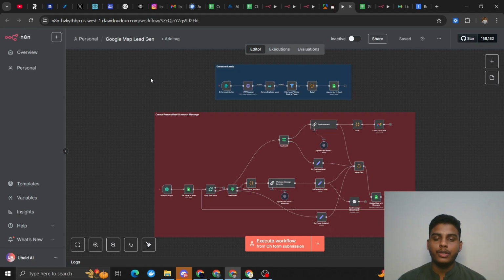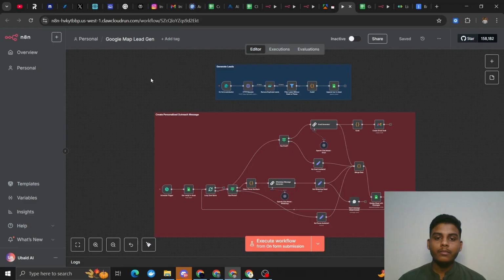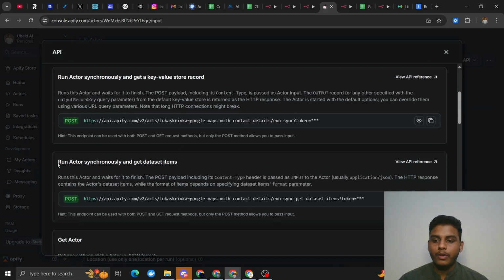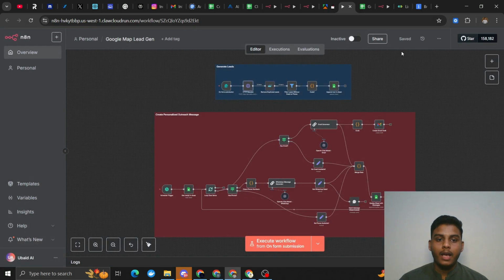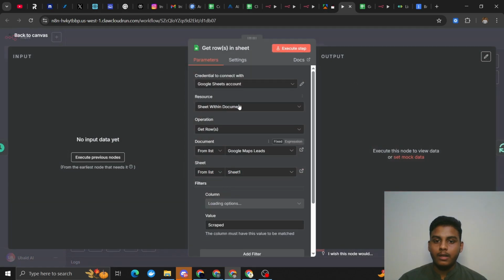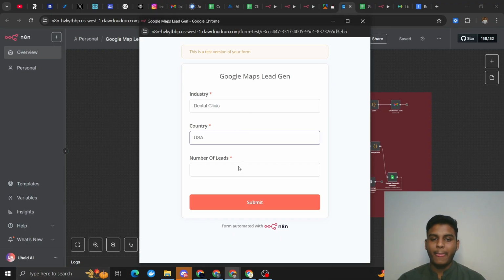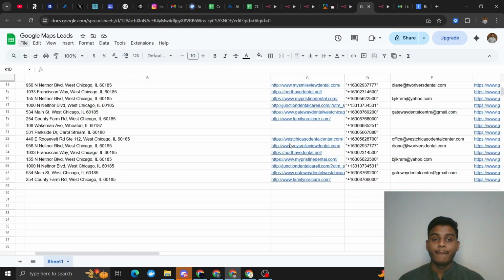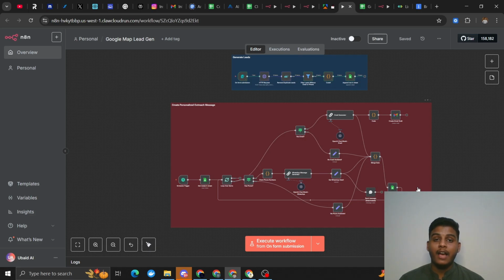I Built The ULTIMATE Google Maps Leads Generator + Multi-Channel Outreach System (Free Template)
I just built the ULTIMATE Google Maps Leads Generator + Multi-Channel Outreach System — and it’s insane.
This automation extracts highly targeted leads directly from Google Maps and instantly launches personalized outreach across multiple platforms.

Here’s what it does:
🔍 Google Maps Lead Extraction
🤖 AI-Powered Data Enrichment
📨 Email Outreach
💬 WhatsApp Messaging

Built using:
⚙️ n8n
🤖 AI Workflows
🌐 Google Maps Scraping
🔗 Multi-Channel Pipeline Automation

– Agencies
– Freelancers
– Lead Gen experts
– Local business owners
– Anyone who wants to scale outreach automatically